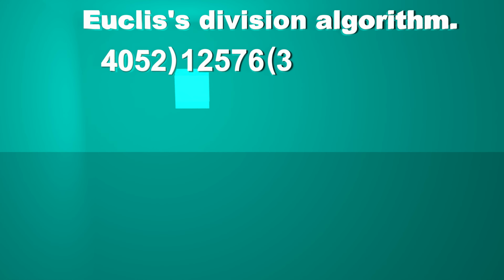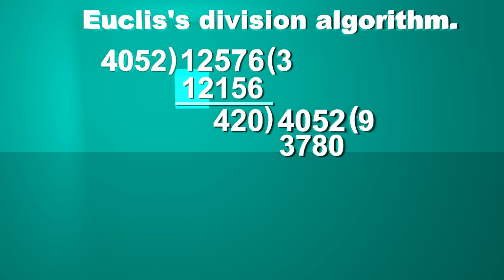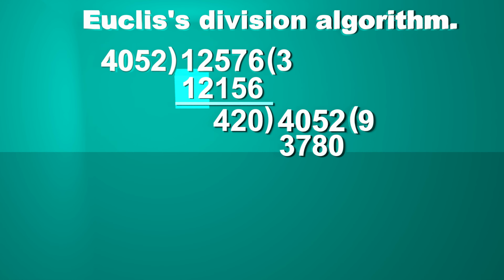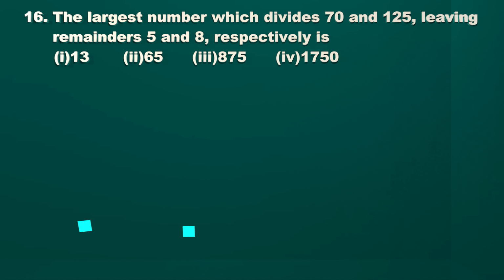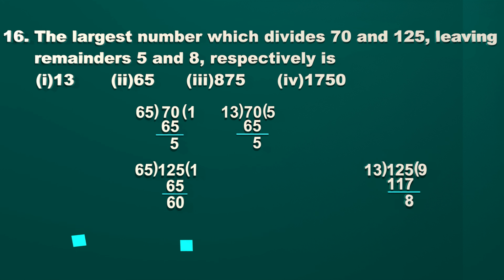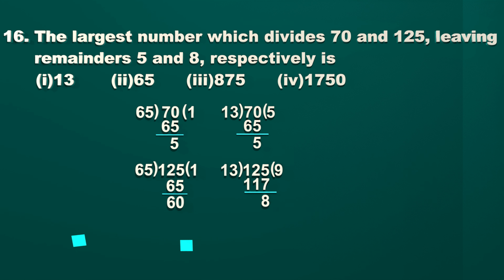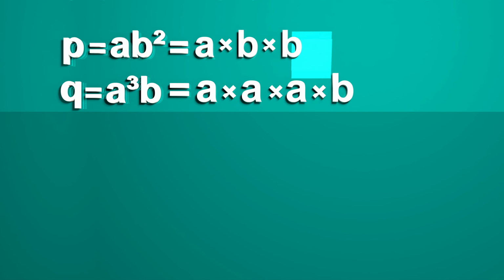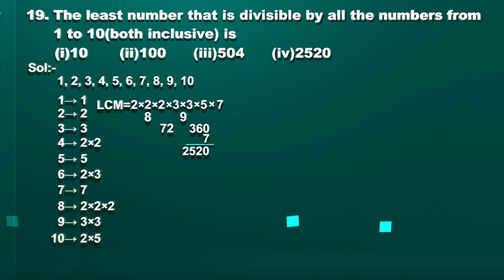Euclid's division algorithm/Fundamental theorem of arithmetic based questions.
Euclid's division algorithm/Fundamental theorem of arithmetic are two concepts taught globally also in ncert/cbse/bseb class 10 REAL NUMBERS. This video is about solving problems based on both concepts.